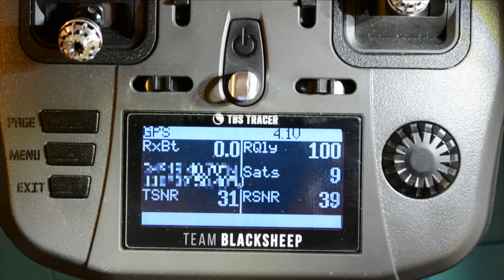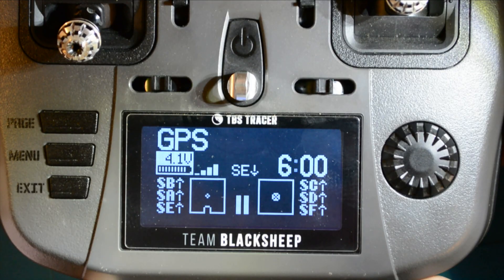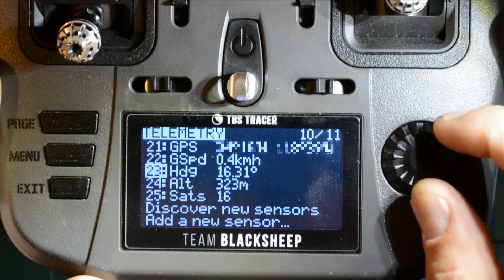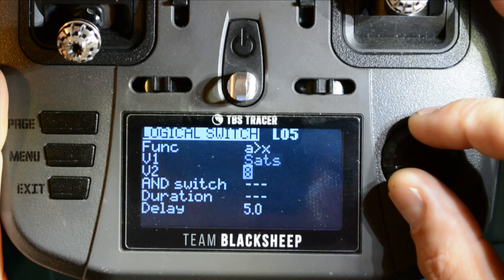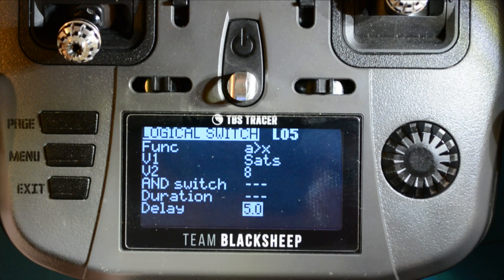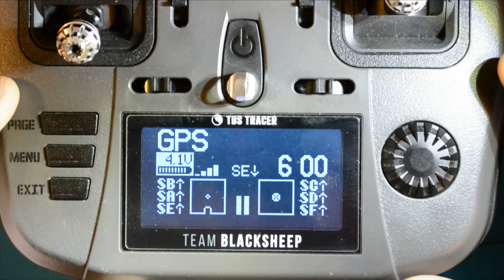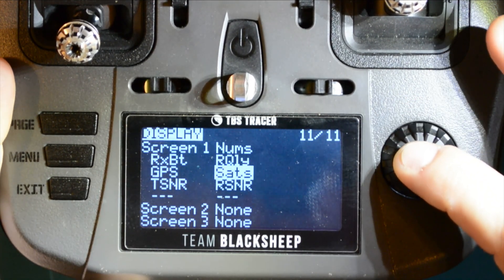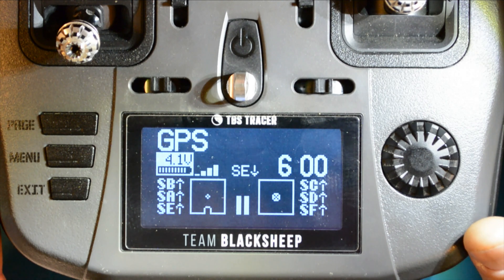Just The Tip - Ep 04 - OpenTX / EdgeTX Secrets Revealed - Min Sats Alert & Display GPS Coordinates!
Thanks for joining me for another episode of "Just The Tip", a series of short tech tips and tricks.

I find that I make these from time to time to help members in my fly-group or various chats, so I figured I'd better just put them all on YouTube so others in the hobby can benefit.

Today's tip is for my Long Range OpenTx / EdgeTx pilots who want their GPS Sat count and or GPS Coordinates displayed in real time on their radio screen. I also cover how to create an audio alert that plays automatically when you acquire Min Sats.

I'm revealing some of my OpenTx secrets!! I like "convenience hacks" like these, and I think you guys will too!

My Betaflight 4.2 / 4.3 Community Presets Repo: Branch - FpvRogue-Presets